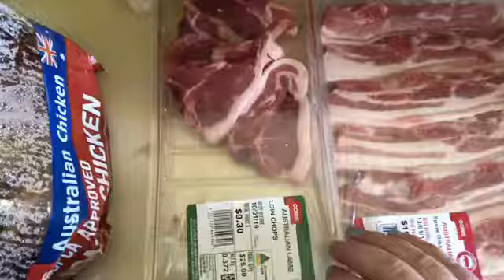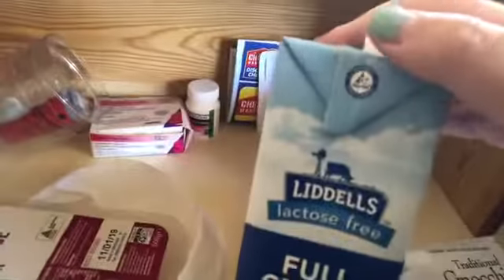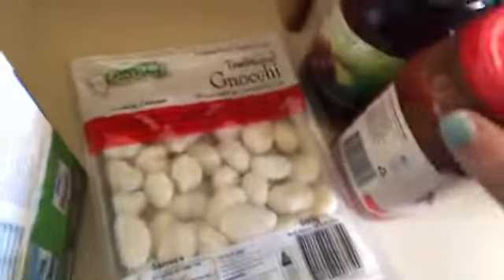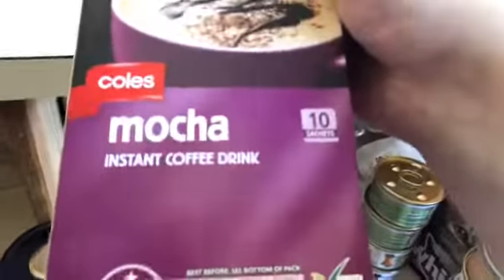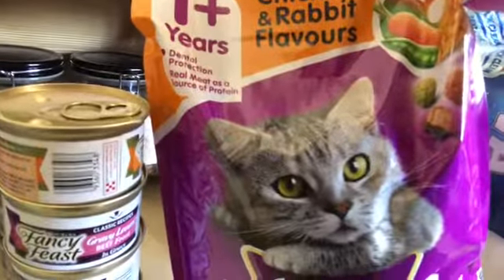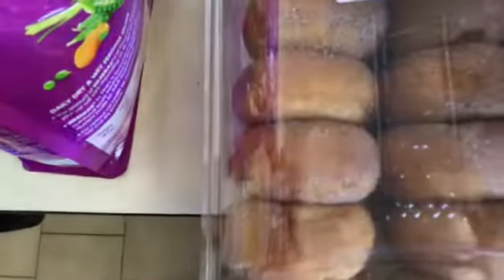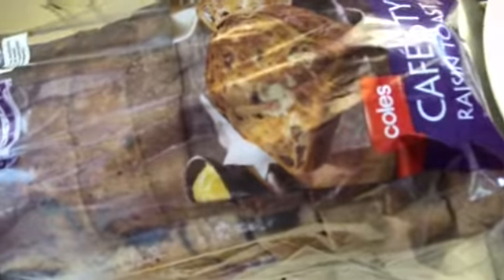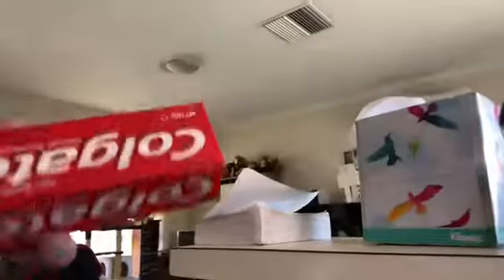$125 Coles grocery hall